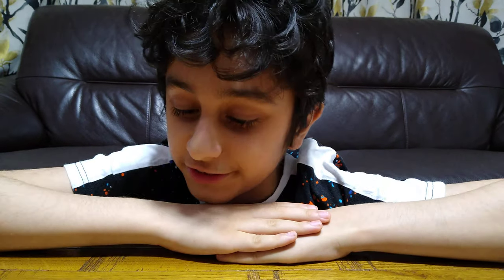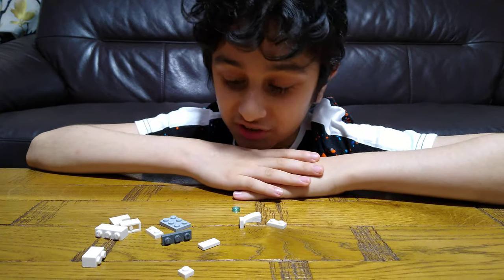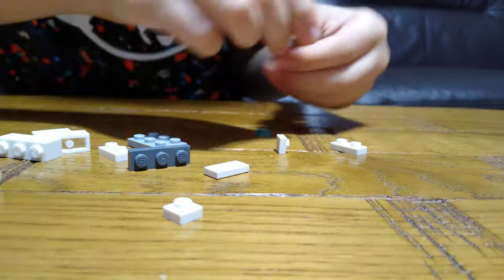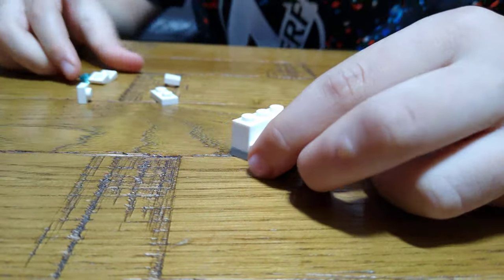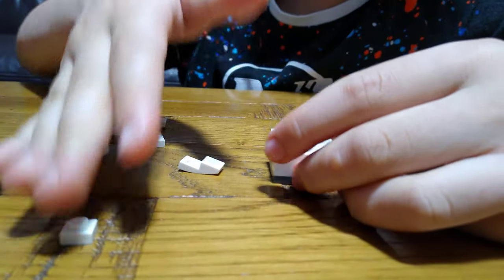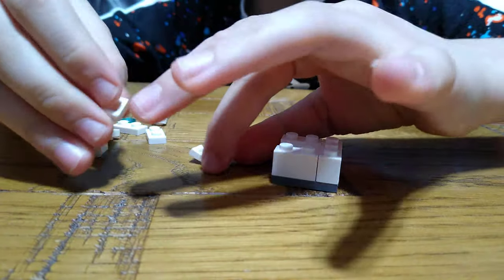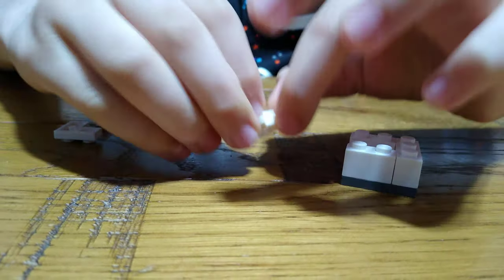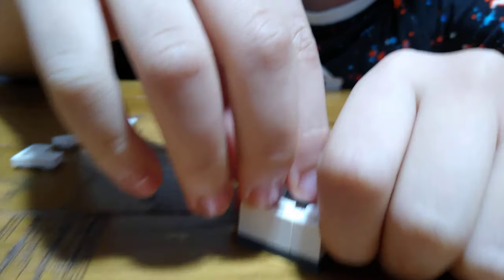Making a Smallest Lego Safe with a Secret Button and a Security Gun in 4K UHD video quality